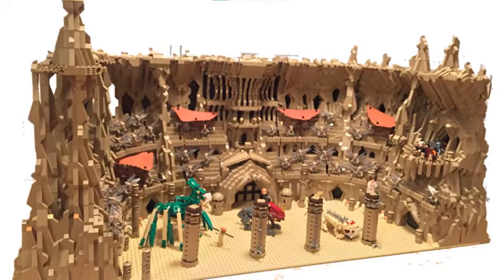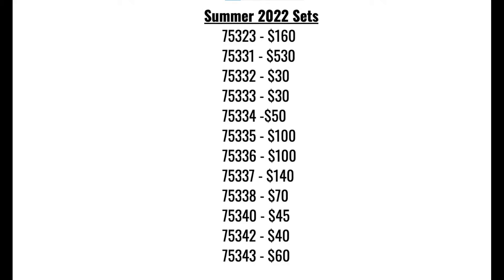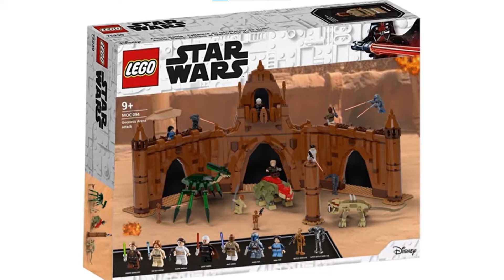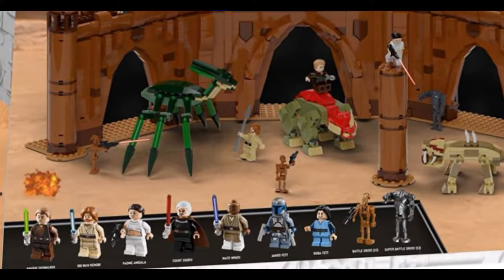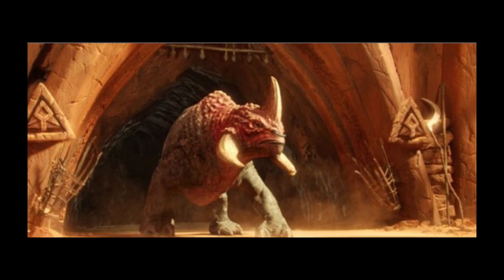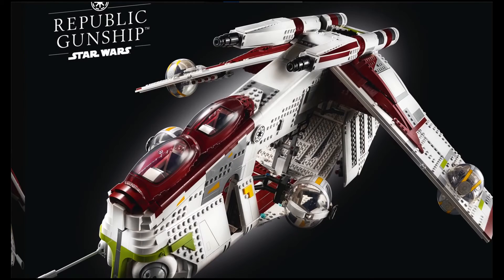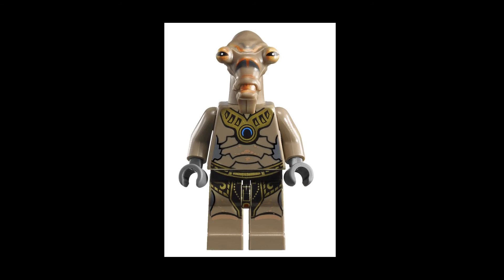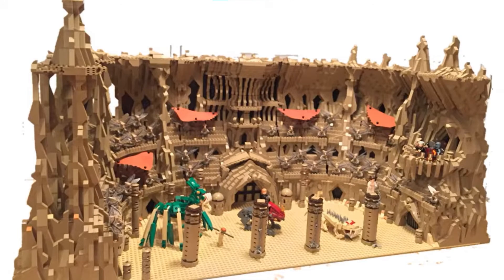Geonosian Arena Rumored???!!!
Hello, it's me The_Lego_Dude and in today's video I will be talking about the rumored Lego Star Wars geonosian arena. This set is rumored to be numbered 75341 cost $530 and will have 4,671 pieces. I will go more in depth into details about this rumor in my video so watch it for everything you need to know about this rumor! A like would also be greatly appreciated.